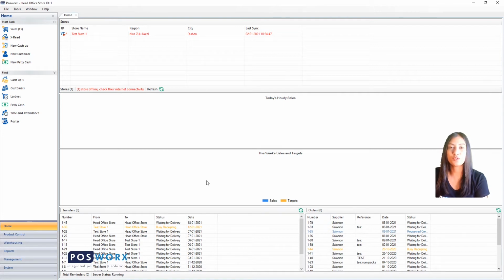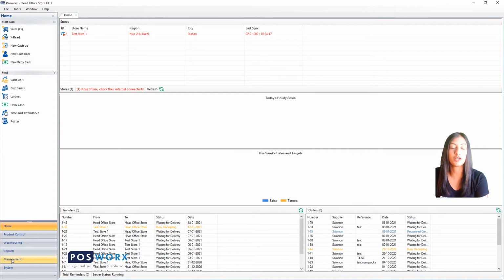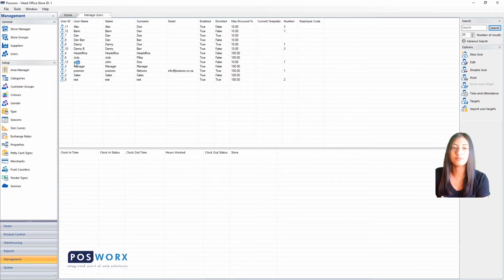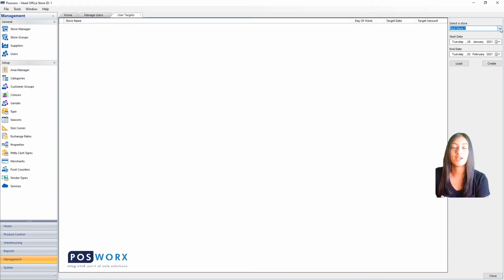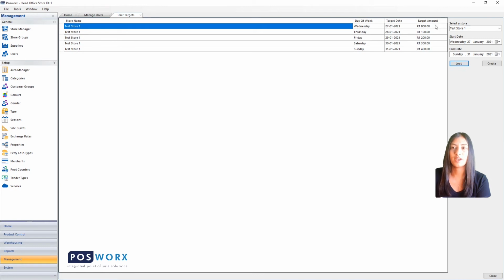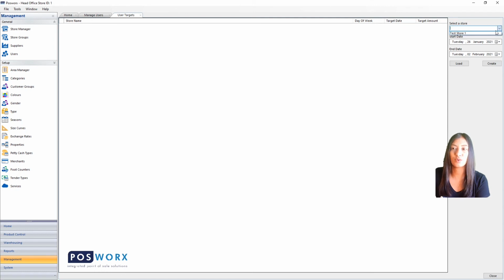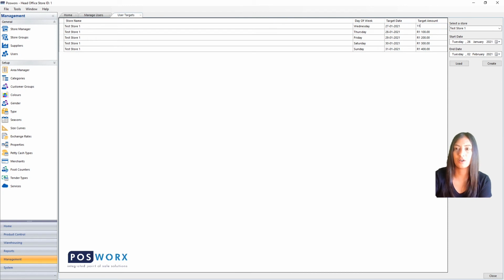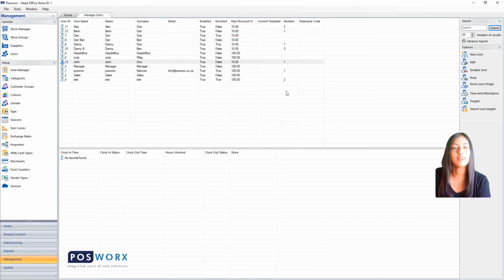Posworx - Create User Targets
This tutorial will show how to create user target in Posworx.